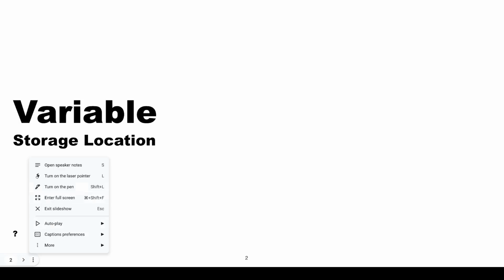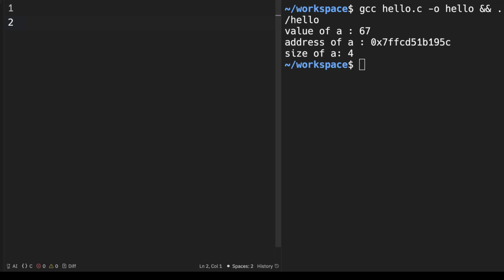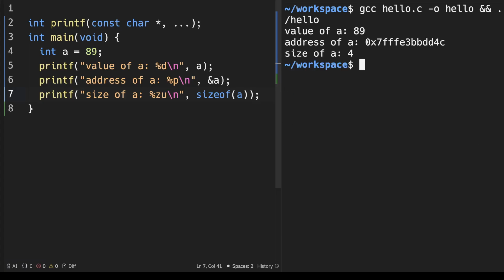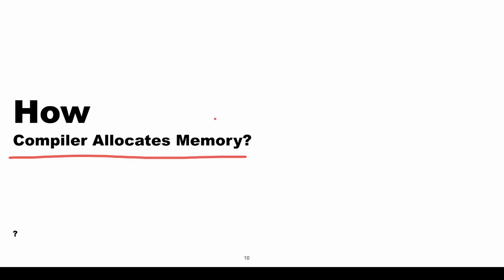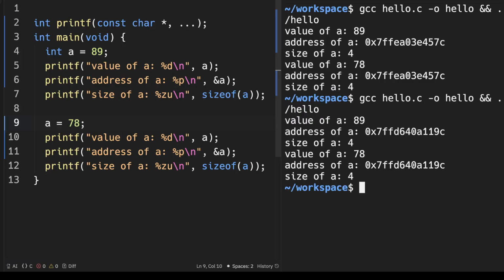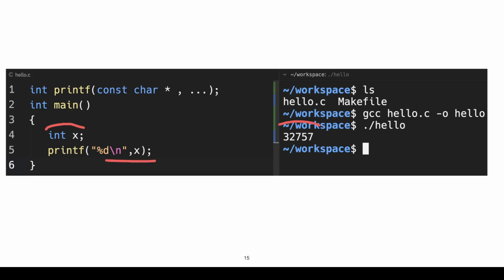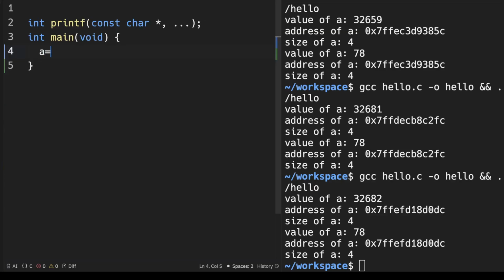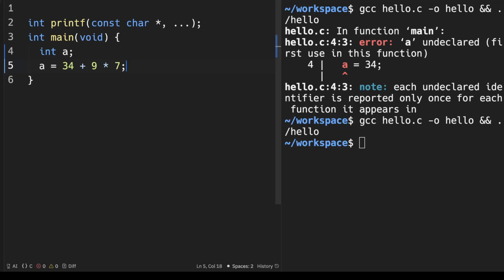Variable | The C Programming Language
In this video, we explore the concept of variables in C programming — one of the most fundamental building blocks of programming. Learn what variables are, why they are important, and how they store data in memory.

🧠 Whether you're preparing for programming courses, learning coding basics, or revising C fundamentals, this video will help you understand variables quickly and clearly.